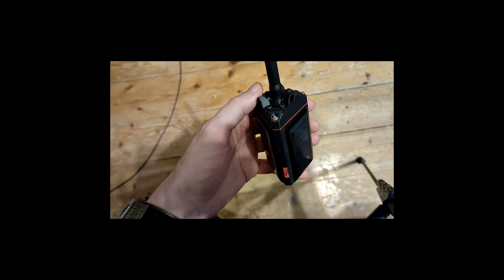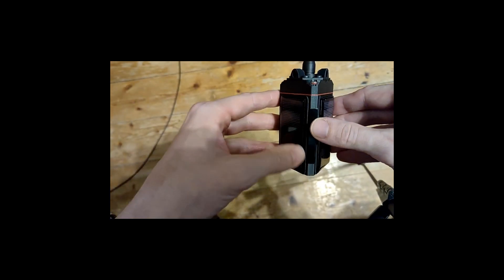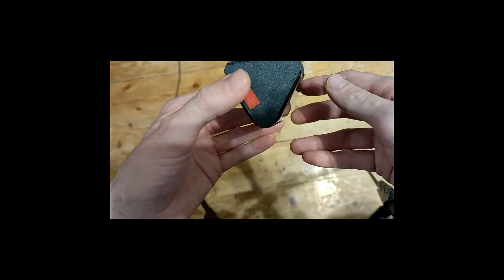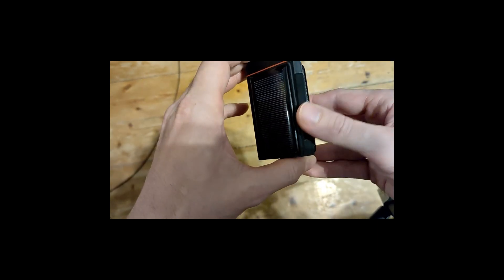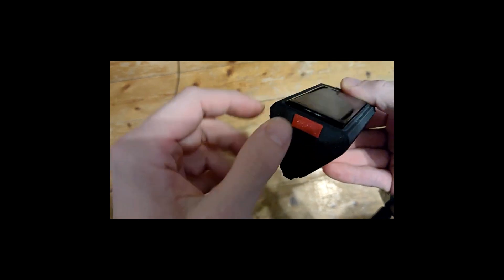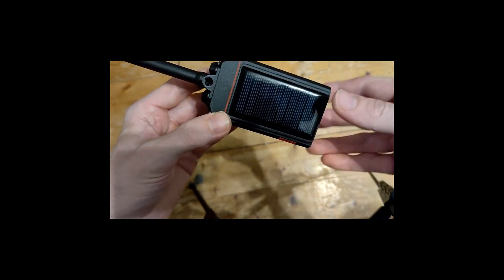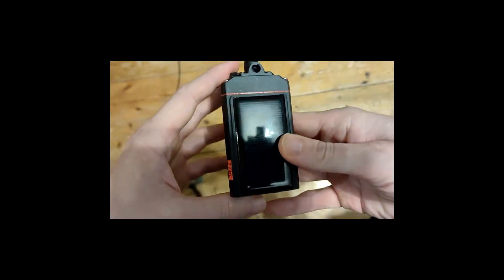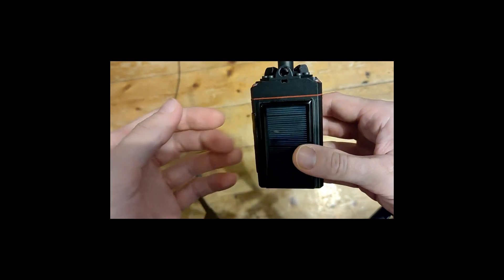Meshtastic LWC "Waypoint" water resistant, non permanent solar assisted outdoor node